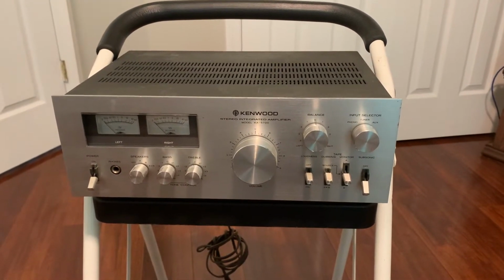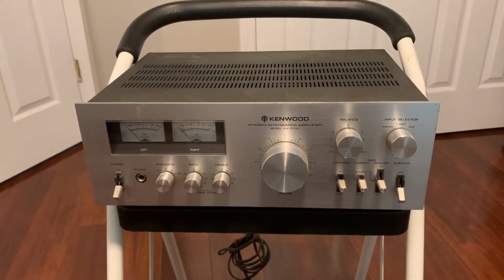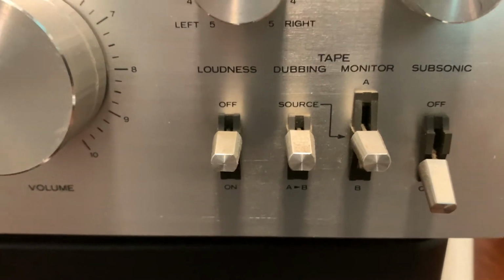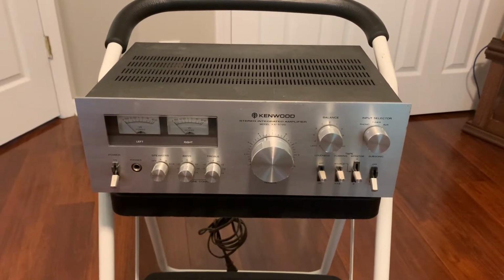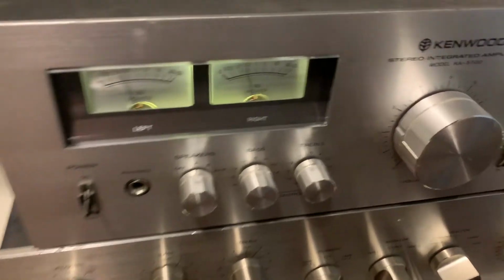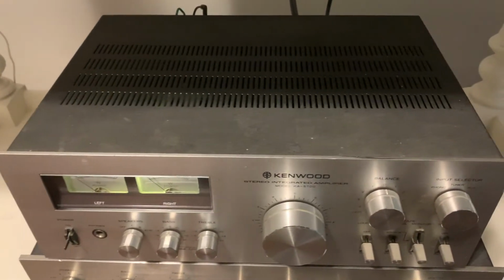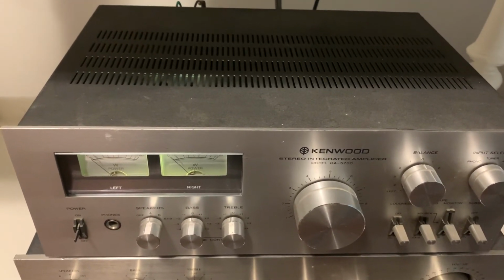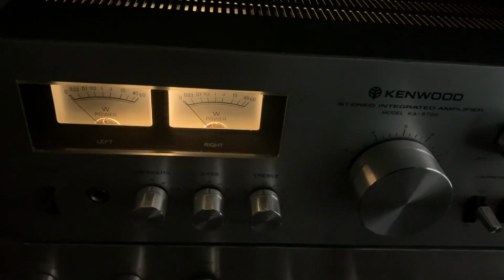Kenwood KA 5700- quick Review and sound test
This is a quick review of the Kenwood KA-5700. This amp pulls 40 watts per channel and it's very deceiving pwerwise for it's size.